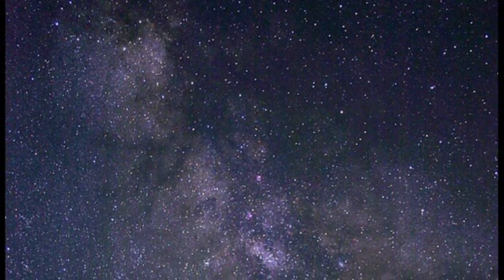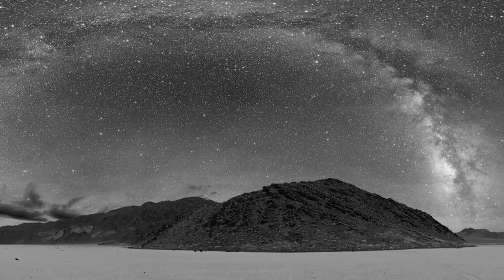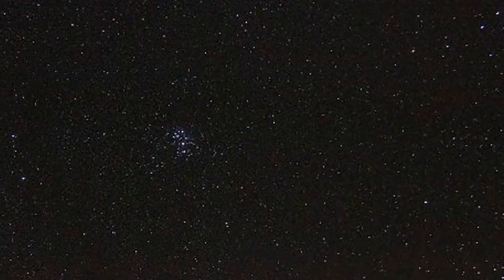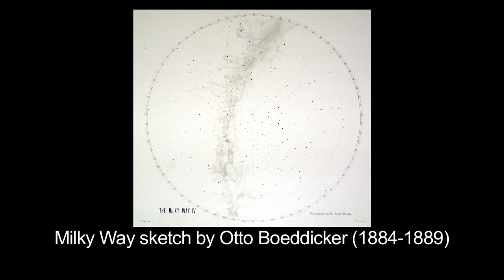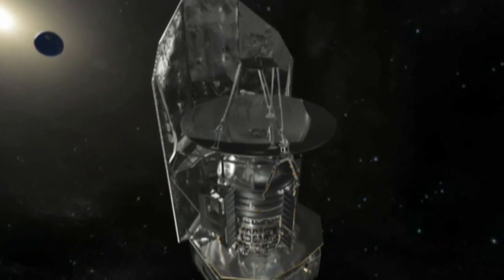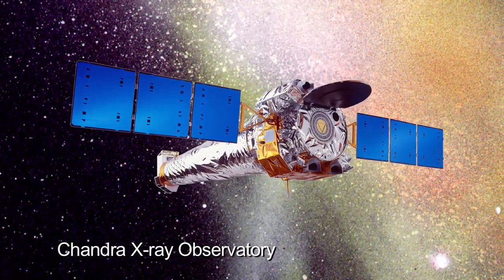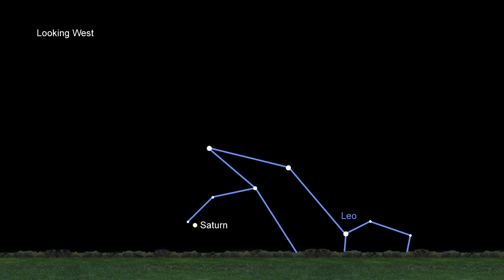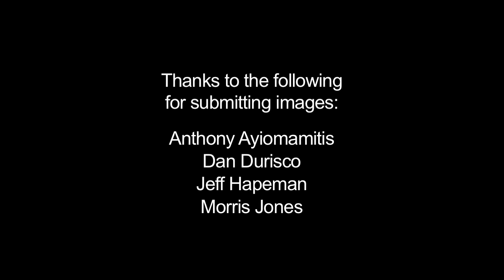What's Up for July 2009? Milky Way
Early astronomers like Galileo used telescopes to map the Milky Way galaxy. This month, you can see the Milky Way in the late evening.